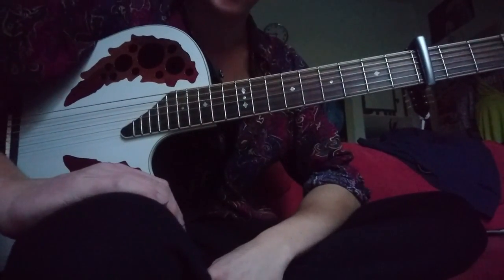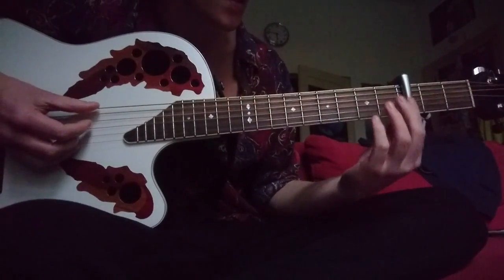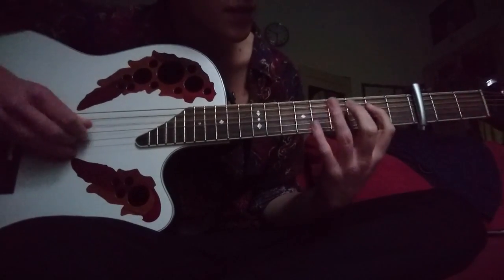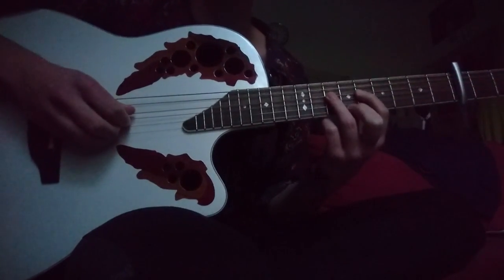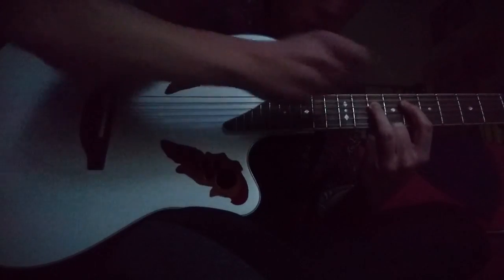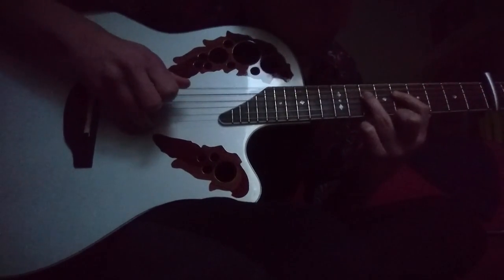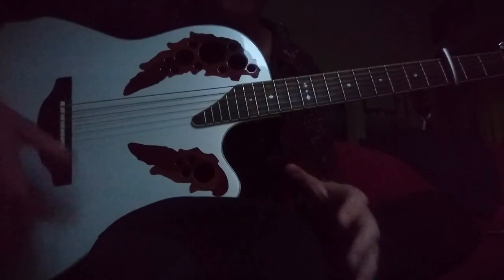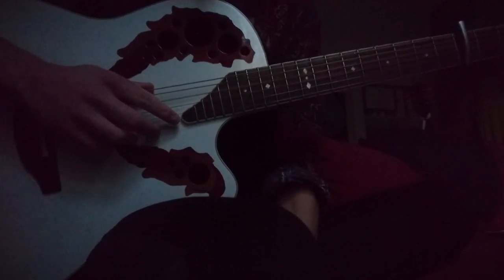Guitar Tutorial: Howling Around My Happy Home (by Daniel Norgren)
Here's a short guitar cover and lesson of Howling Around My Happy Home by Daniel Norgren (from the album 'Buck').
The album version of the song is in G minor (capo 3th fret), the live version in A minor (capo 5th fret).

After doing a guitar tutorial on Moonshine Got Me and Whatever Turns You On, I was asked to do a video of Howling Around My Happy Home. I actually haven't thought about playing this song till now, which is strange because it's one of my favourites by Daniel Norgren, not that difficult to play, and great for jamming
See my channel for the other tutorials!

(Sorry about the quality of the tutorial, I don't feel like putting too much time into those tutorials, it has to remain fun for me as well :P So I hope this is sufficient for most of you)
(You can actually see by the slowly changing brightness of the video that the sun was going down during the video haha, I actually should have turned on a light in the end, sorry for that)